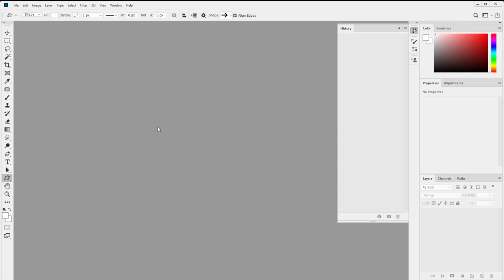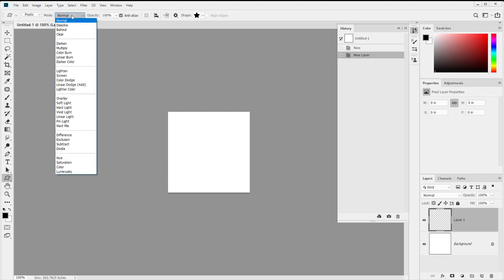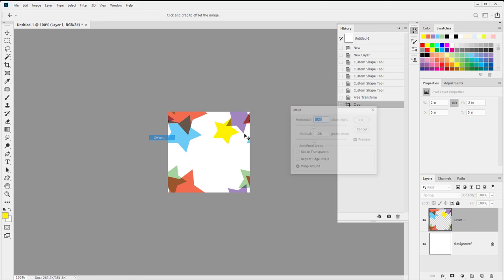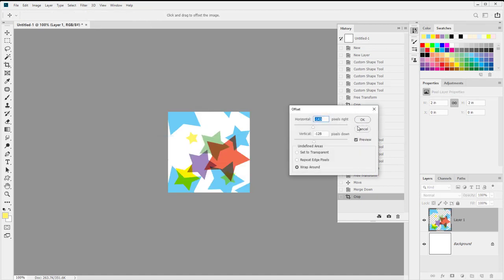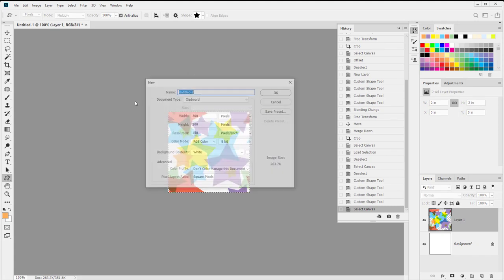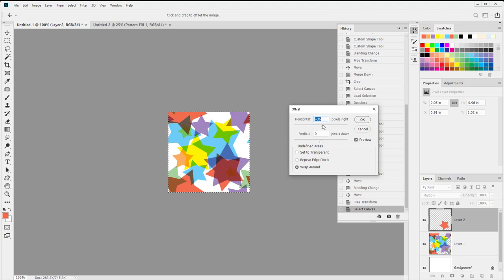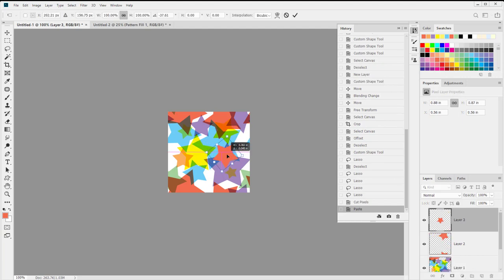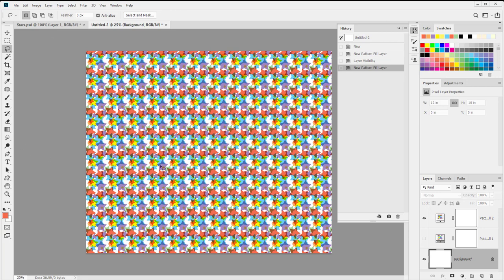Week 6 Video 16 Making a pattern with shapes